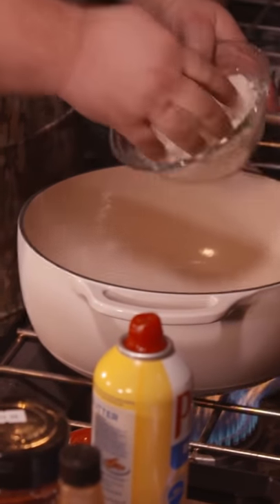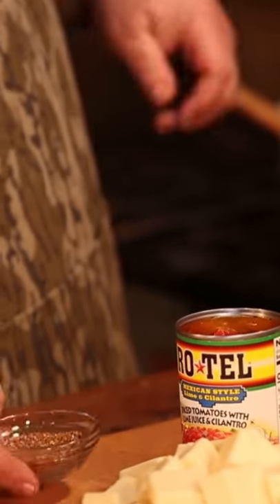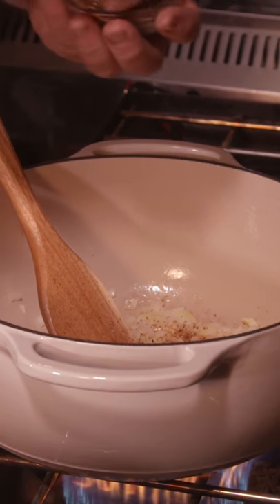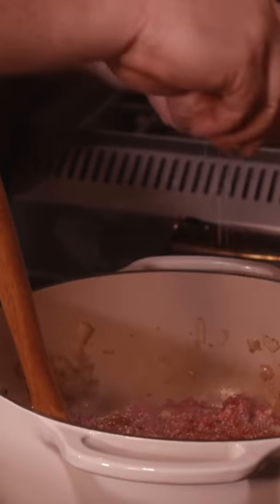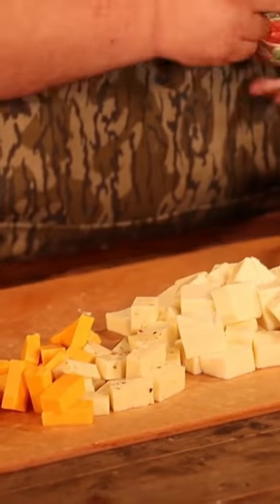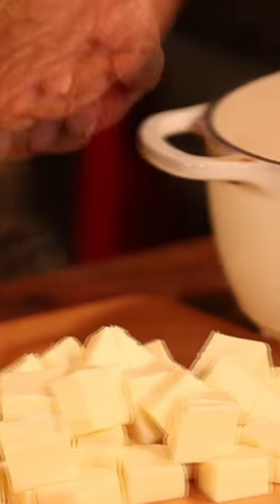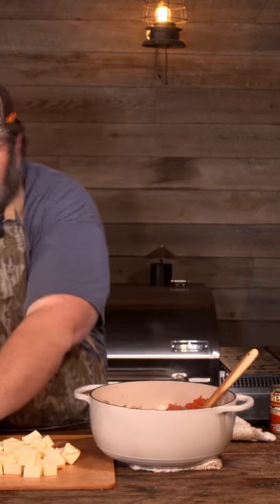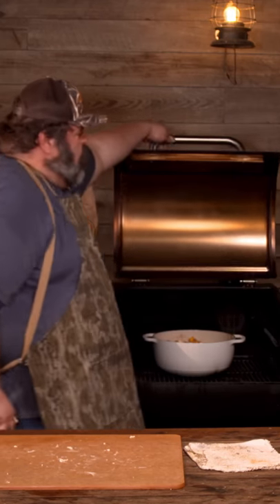Deer Camp Cheese Dip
Deer Camp Cheese Dip with Ground Elk

Deer Camp Cheese Dip with Ground Elk at Mossy Oak CampRecipe
- 2 lb ground elk or any ground venison
- 1 small onion
- 4-5 cloves garlic minced
- 16 oz velveeta queso blanco cheese - cubed
- 8oz Monterrey Jack cheese - cubed
- 8oz sharp cheddar cheese - cubed
- 1/4 cup diced pickled jalapeño
- 2 cans original Rotel tomatoes and green peppers
- 1 Tablespoon olive oil
- 3 Tablespoons Killer Hogs TX seasoning
- 1 teaspoon chili powder
- 1 teaspoon ground cumin
- 1/2 teaspoon ground cayenne pepper

Directions:
 1.  Prepare smoker or grill for indirect cooking at 275 degrees
 2.  Sauté diced onion and garlic in olive oil for 2-3 minutes until soft over medium high heat.
 3.  Combine TX seasoning with chili powder, cumin, and cayenne.
 4.  Add ground venison and seasoning blend. Cook until venison browns.
 5.  Remove from heat and add 2 cans of Rotel, diced jalapeño, and cubed cheese.
 6.  Stir to combine and place on smoker for 1 hour or until cheese completely melts. Stir every 15-20 minutes.
 7.  Serve warm with tortilla chips